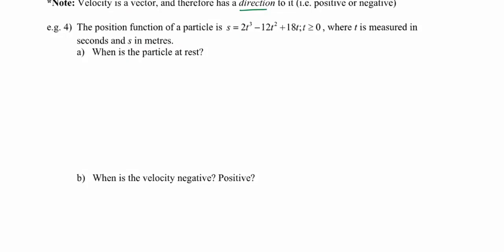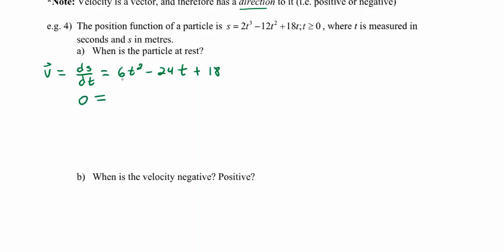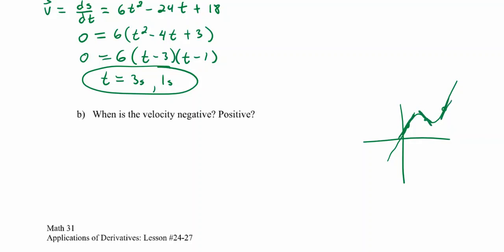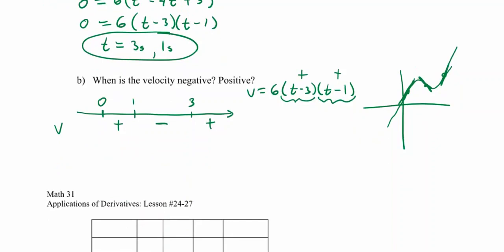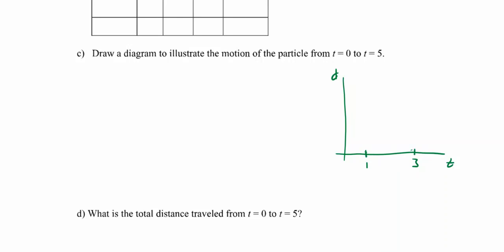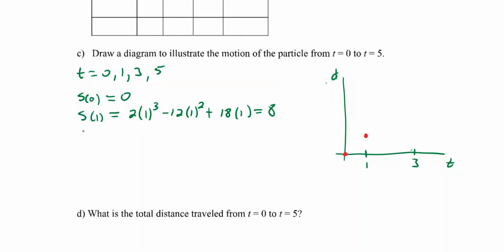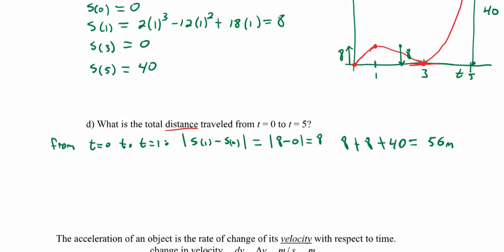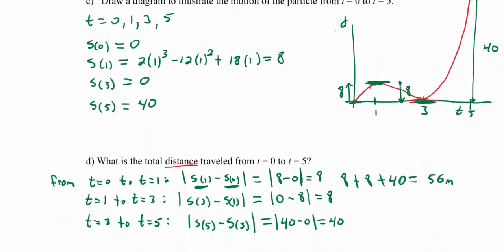Math 31 L24E4